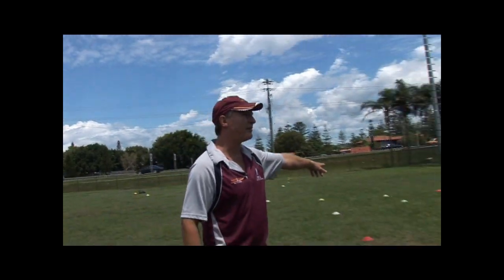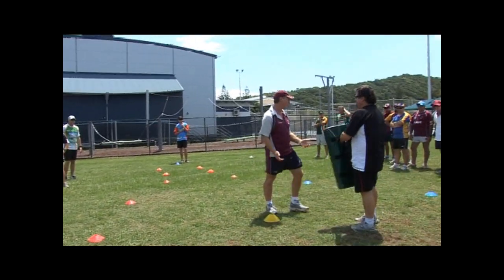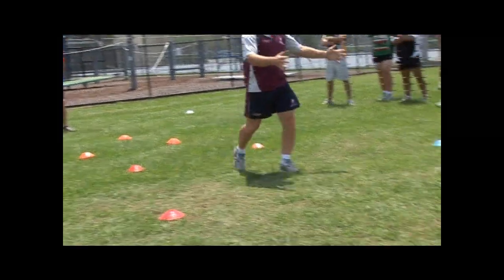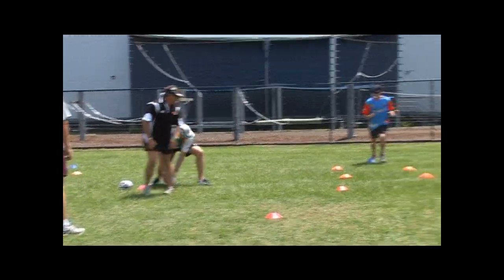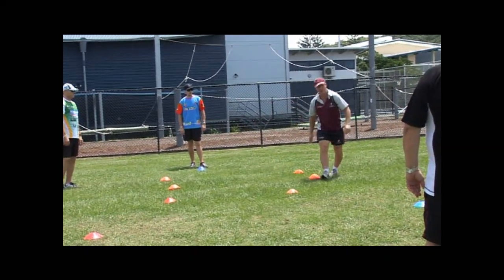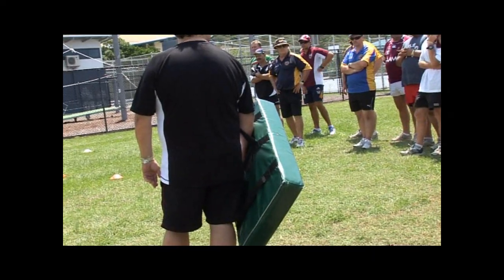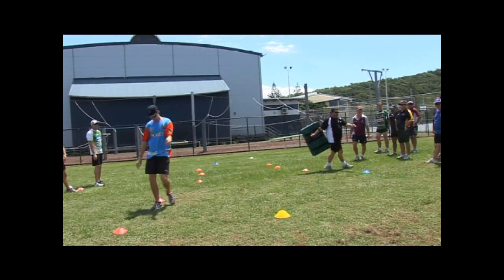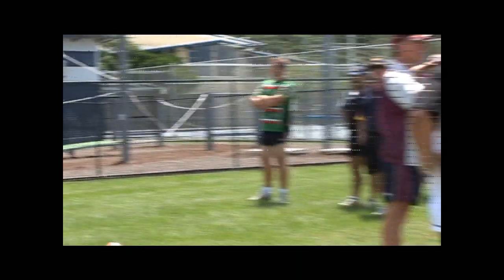Moving onto the ball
Queensland Rugby League Education & Development Officer for Ipswich Steve Brown show's South East Queensland Club Coach Coordinator a great drill to encourage mini/mod Rugby League players to run straight, and onto the ball.